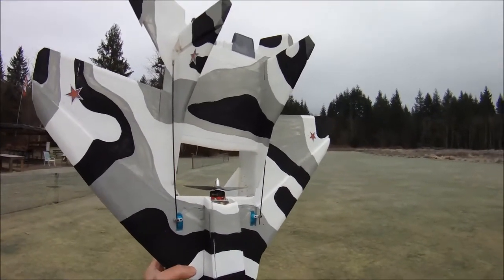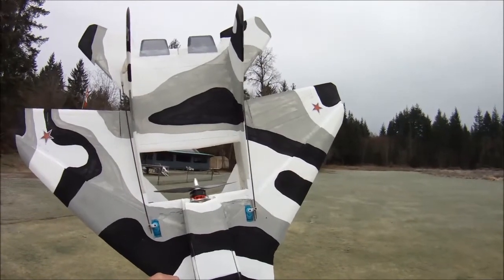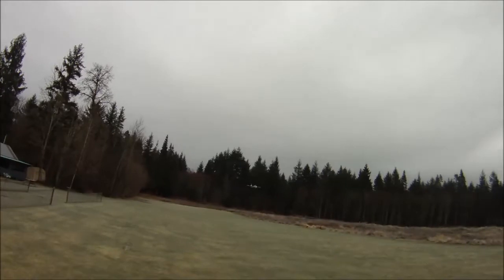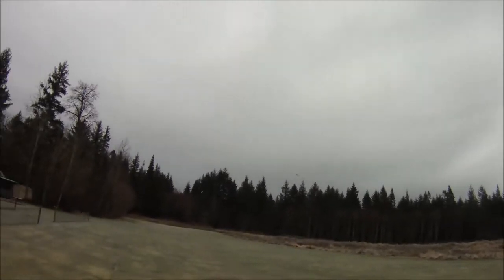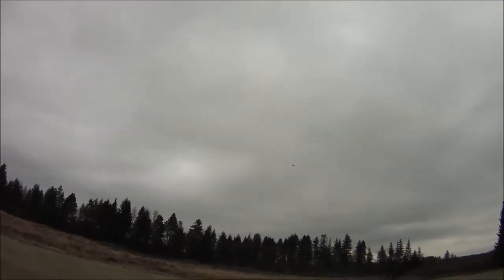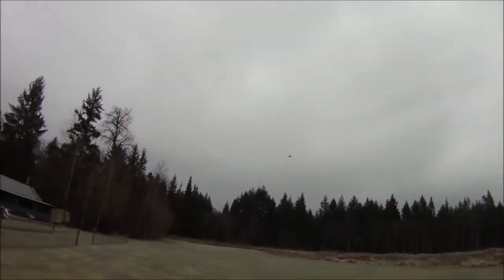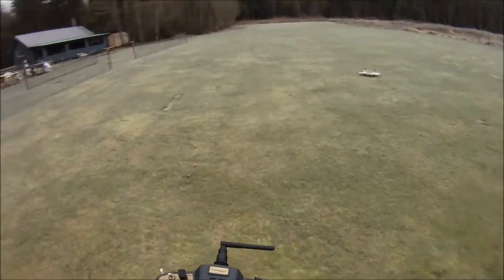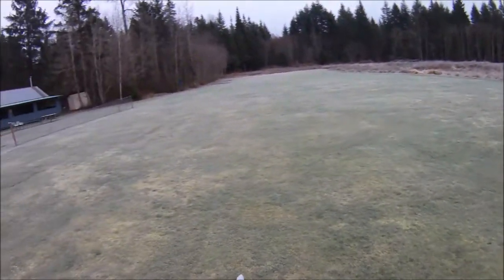Field test - EMAX RS2306 2750 Kv motor 6x4 APC gas prop on 3S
Some flight footage and commentary testing the EMAX RS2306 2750 Kv quad racing motor with a 6x4 APC gas prop on 3S.

My blog post with my initial impressions and bench test after receiving this motor from Hobby King are

If you want bench test numbers on all the quad racing motors I have tested thus far, you can go here, the quad racing motors have their own tab

Cheers,

Scott